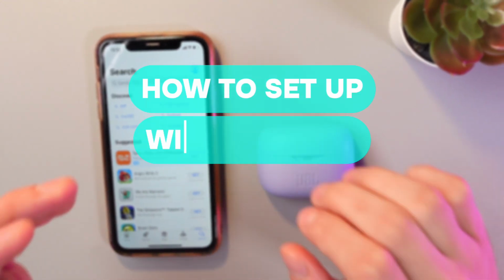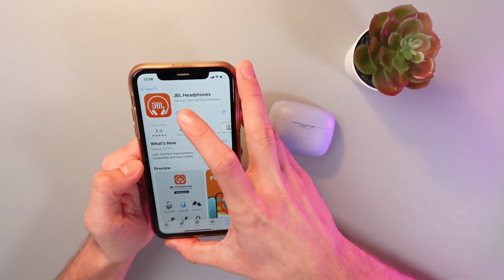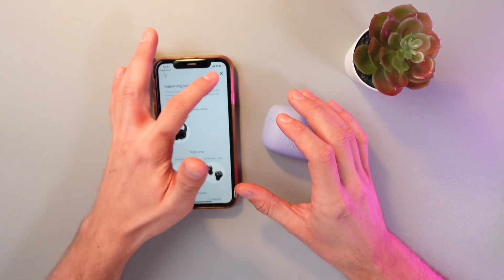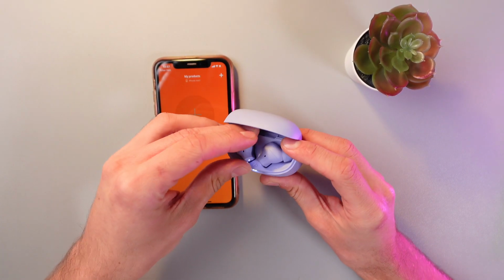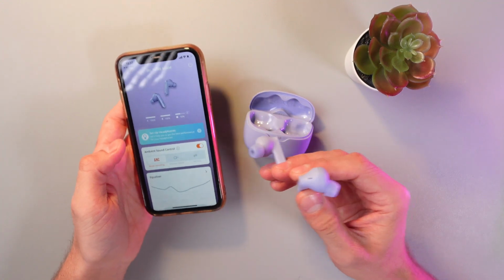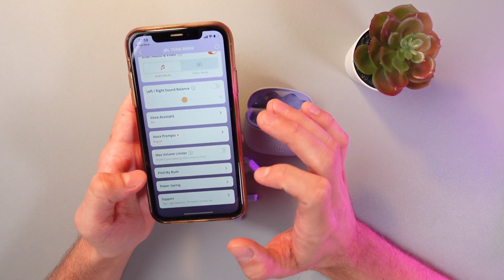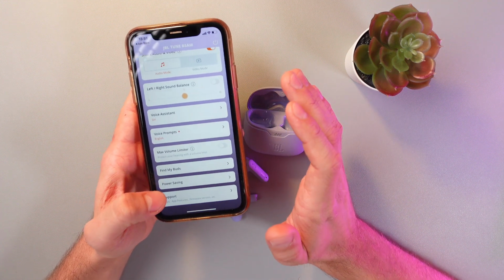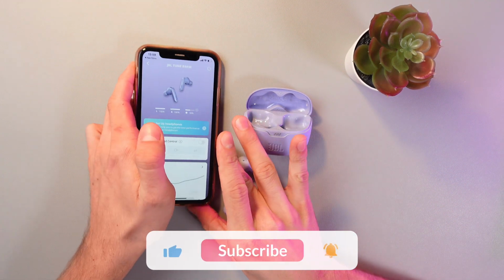How to Set Up Your JBL Tune Beam with the JBL App: A Quick Guide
Looking to set up your JBL Tune Beam with the JBL App? This quick guide walks you through the entire process, ensuring you get the best sound quality and control over your audio experience. Whether you’re pairing for the first time or customizing your sound, this video will help you unlock the full potential of your JBL Tune Beam. Get ready to enjoy a seamless setup and make the most out of your device with this easy-to-follow tutorial!